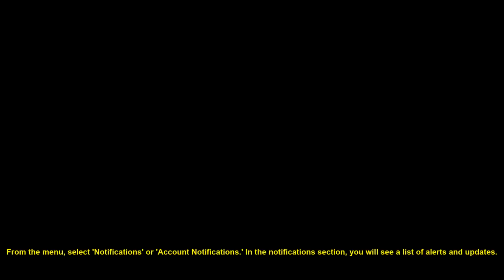How to disable E TRADE account activity notifications - Complete Guide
In this comprehensive guide, we walk you through the simple steps to disable E TRADE account activity notifications. Whether you want to minimize distractions or streamline your trading experience, we’ve got you covered. Learn how to adjust your notification settings easily and take control of your E TRADE account today!